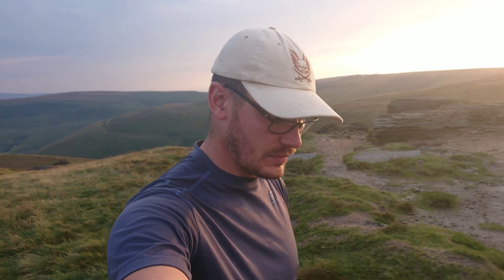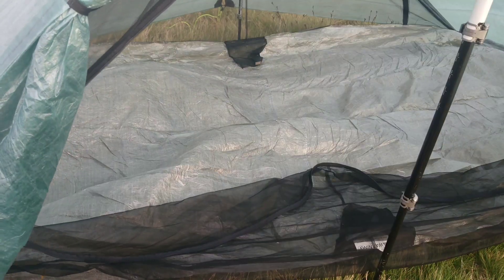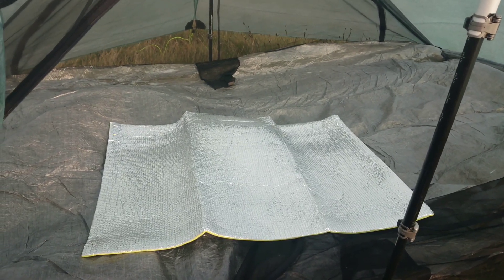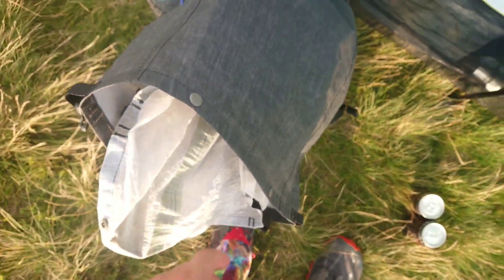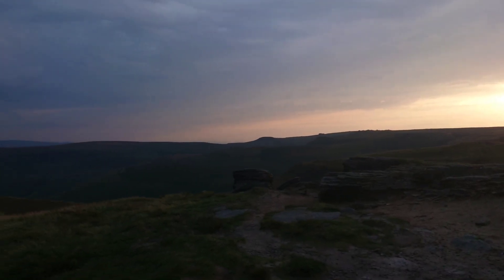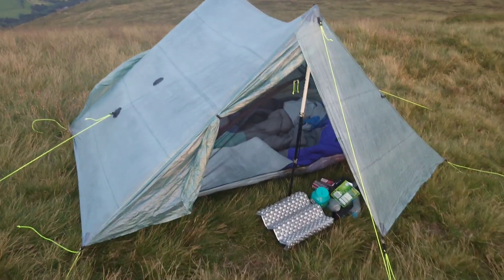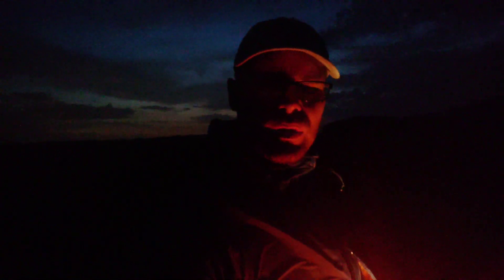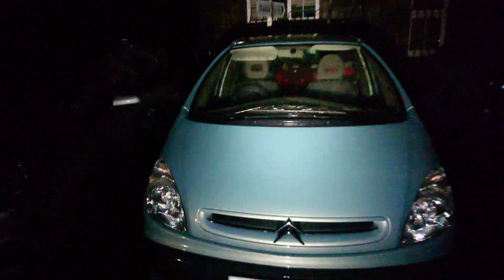Camping In A Storm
Well what can i say, a nice evening walk and a lovley spot picked. then at 2.15am big storm rolled in!!! weather forecast did not predict this kind of weather just light showers.

was awesome to finally hook up with Paul after about a year trying to sort a day/night that we could make.

Camrea used: Sony Xperia XZ3
Mic used: Rode micro
Ultra Pod Grip